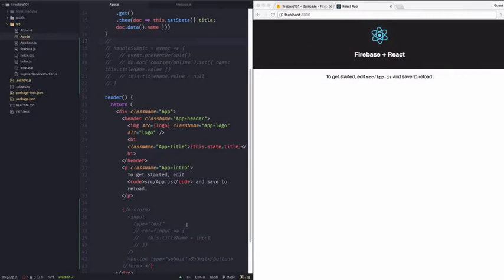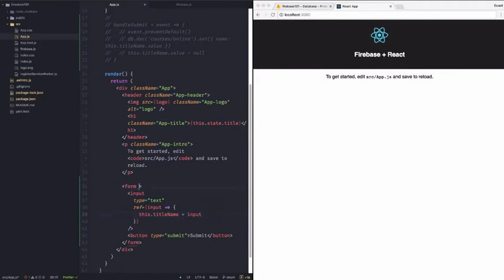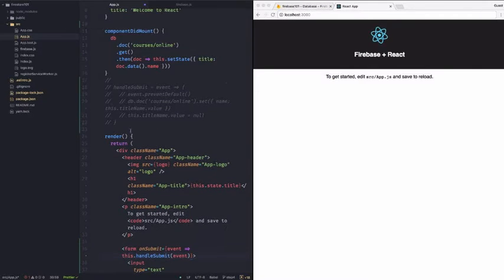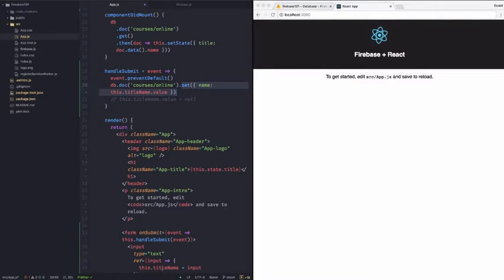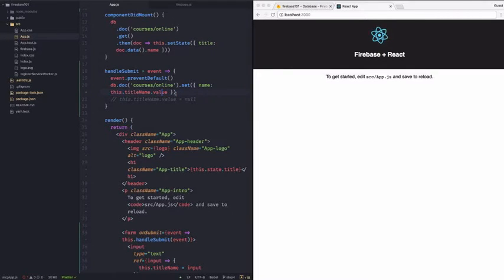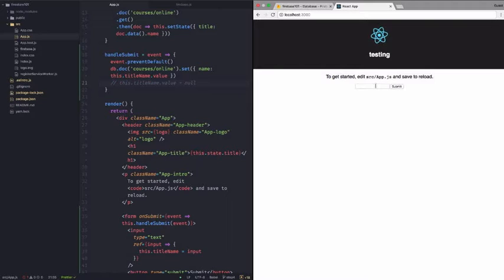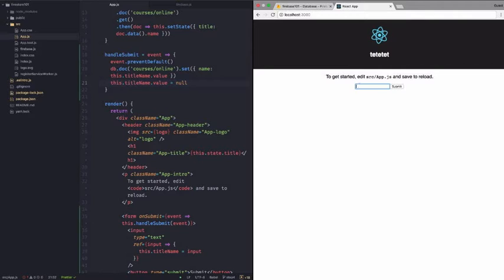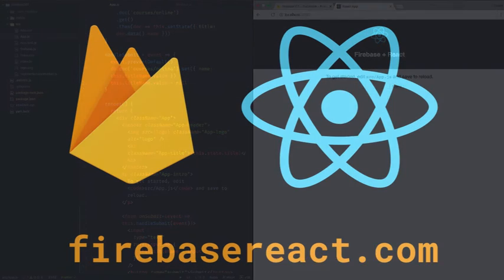Write A Datum To The Firestore